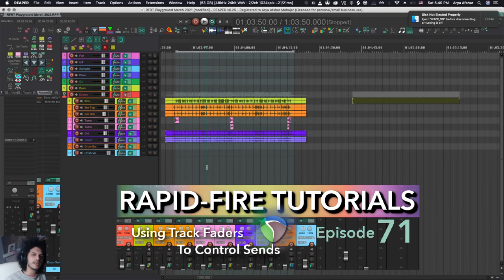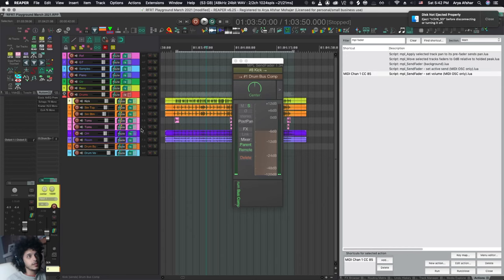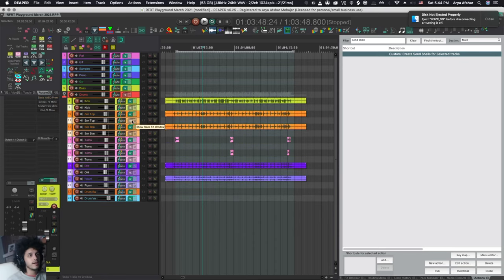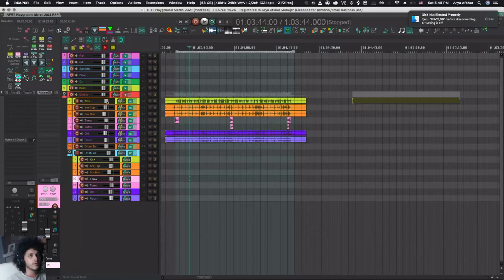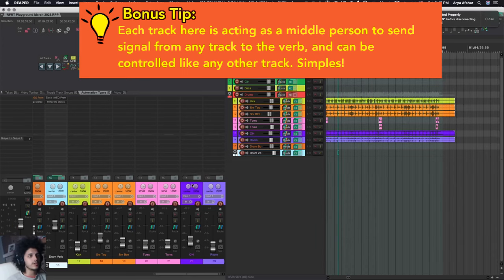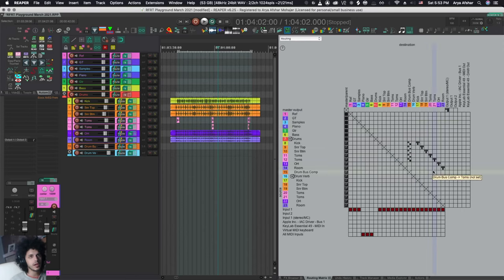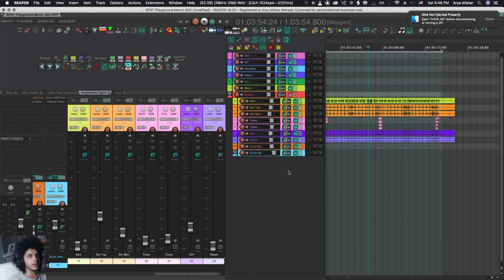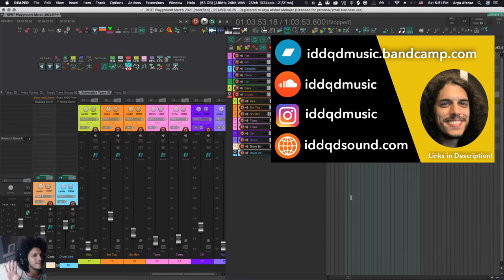Controlling your Sends Using track Faders (Rapid-fire REAPER Tutorials Ep71)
Hey folks! In this episode I'll try to answer a pretty commonly asked question on REAPER forums and groups, which frankly has never been a big issue for me, but hey I don't judge. A lot of people, especially ex-Pro Tools users, seem not to like REAPER's way of adjusting sends and receives via the I/O Routing window, and would like to have track fader controls instead. I'll go over two alternatives approaches for dealing with send levels to I/O.

Chapters:
0:00 Intro
0:20 Using the mpl Send fader script
0:50 The solution may be right in front of you!
1:14 Creating Send shells for parallel processing
2:00 Why use pre-fader for this approach?
2:22 Faders as tracks in Action!
2:45 Hack to make multiple pre-fader/pre-fx sends
3:44 Making send shells look different in the Mixer
4:03 Outro